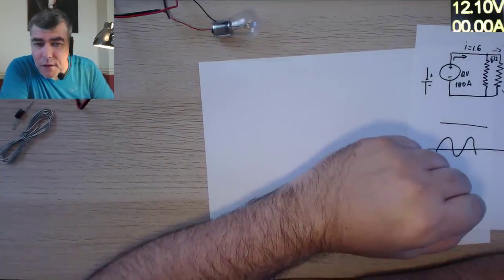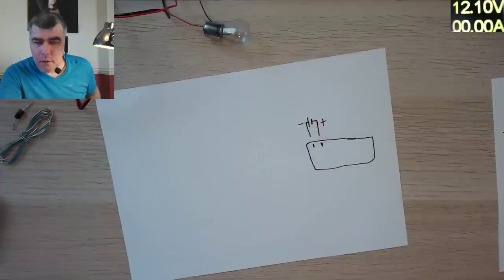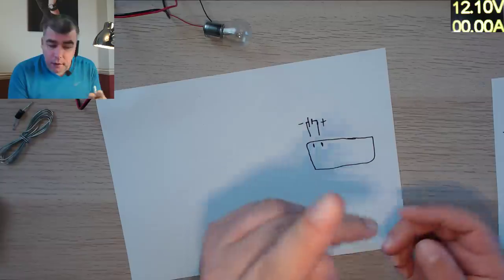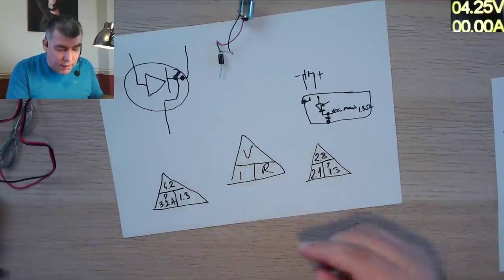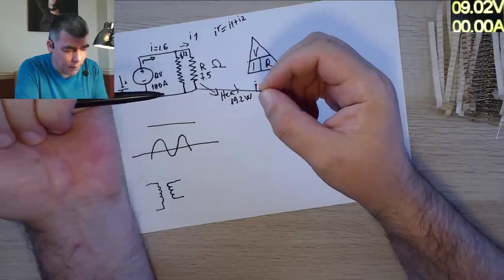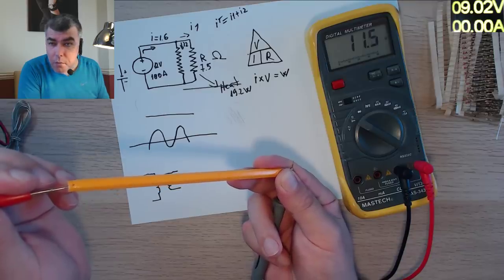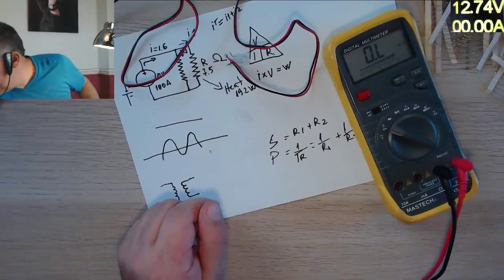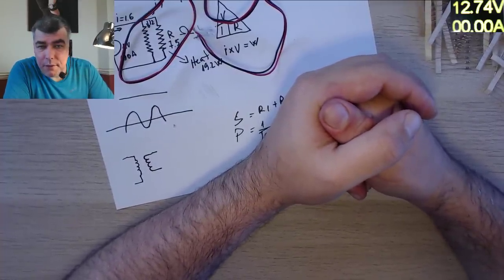Resistors, Resistance and Short circuits - Beginner Lesson